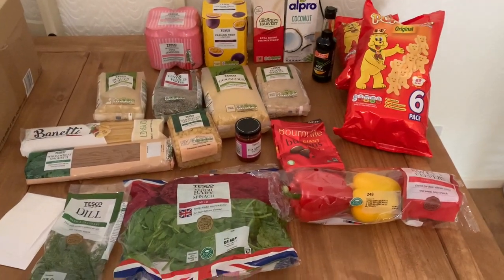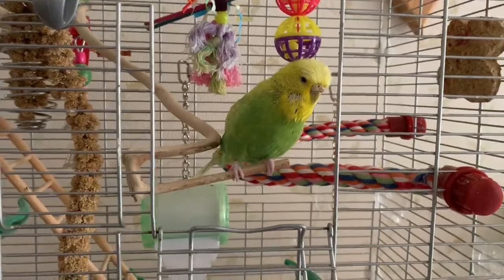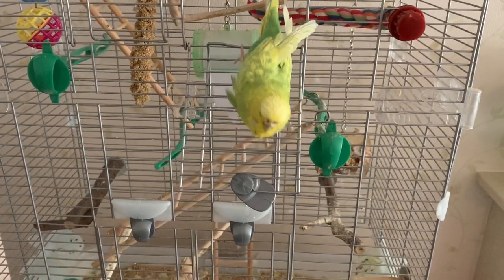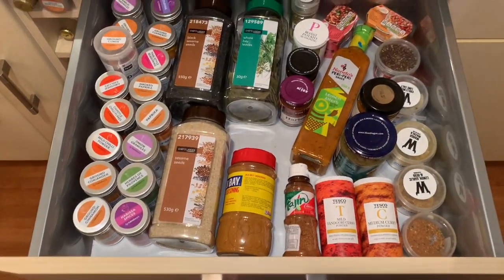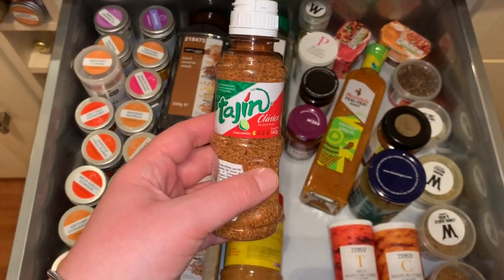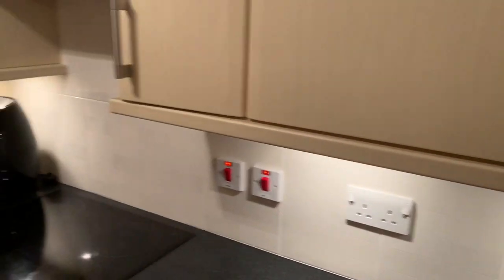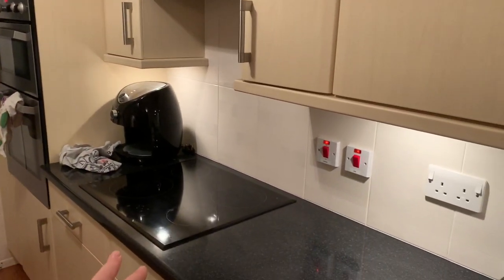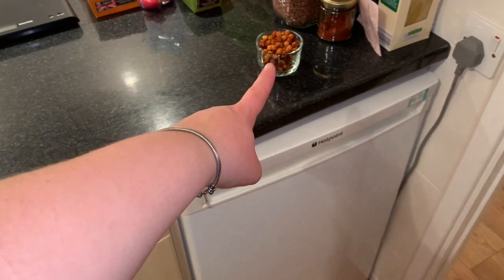Grocery Haul + Pantry/Kitchen Tour of a Vegan on Slimming World